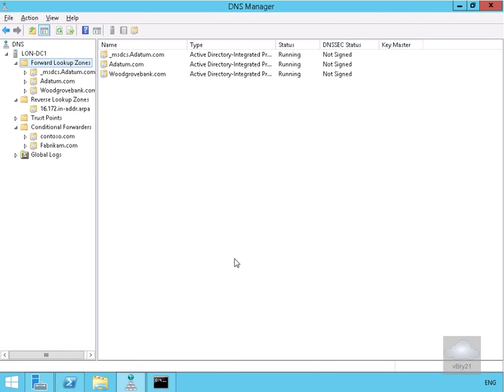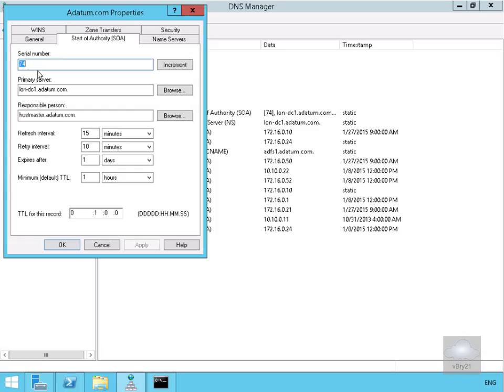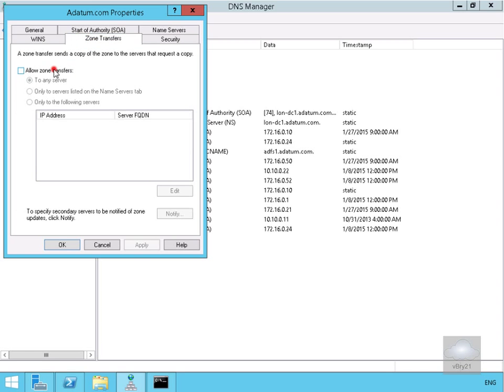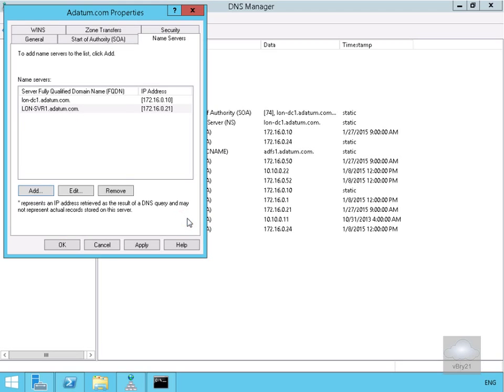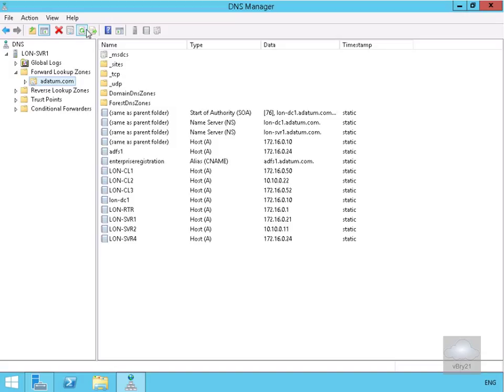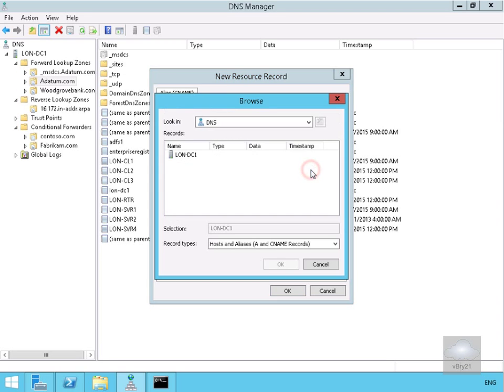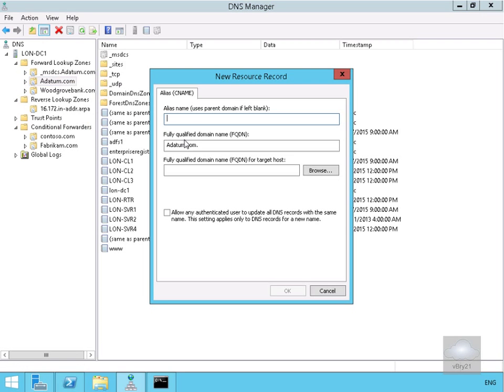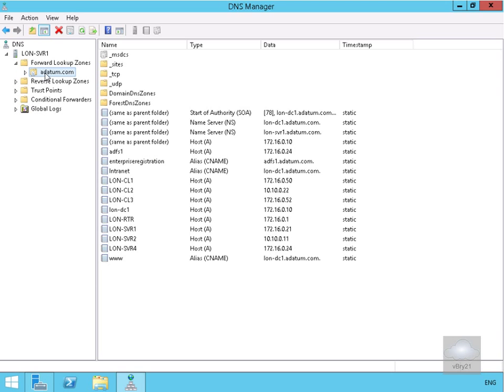20411 Demo4 Configuring DNS Zone Transfers